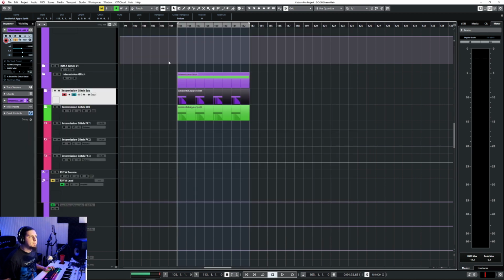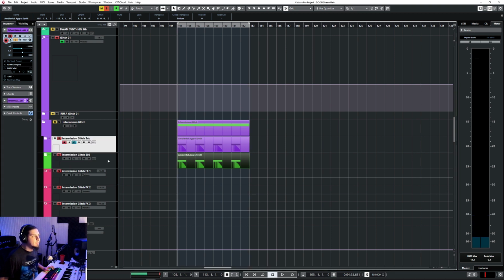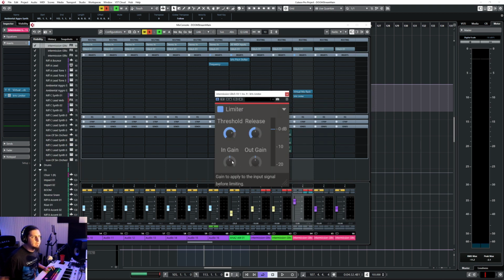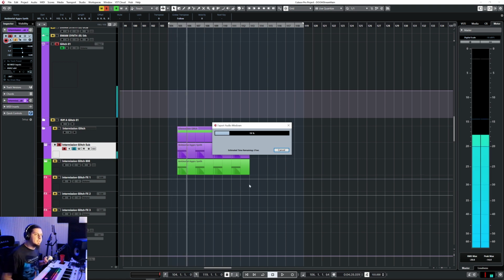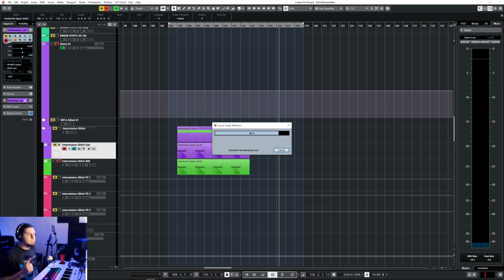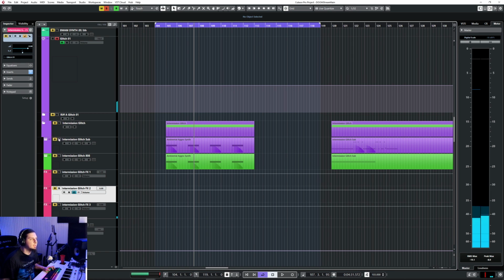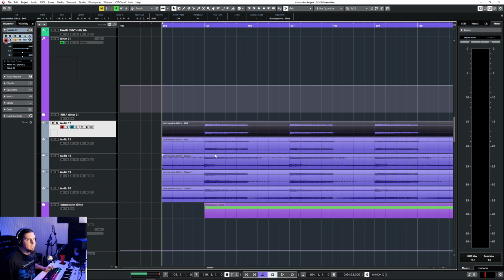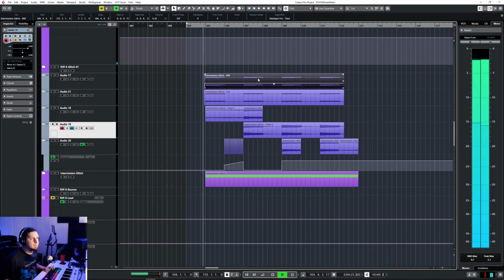Let's Write Music in the Style of DOOM - Part 16 - Intermission Distorted Synth/Mini-Doom Instrument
Hi there, thanks for stopping by! Over on Twitch I stream writing and mixing songs from scratch in various styles.

In this series we'll be writing a song in the style of the amazing soundtracks done by Mick Gordon for DOOM 2016 as well as DOOM ETERNAL.

This is going to be a BIG project and we've got a ton to go through, but here's just some of the topics we'll be covering:
* Project setup
* Guitar/Bass Tracking & Editing
* Drum Routing / Working with GetGood Drums (Modern & Massive)
* Sound Design
* Writing Ambiental & Dissonant Passages
* The DOOM Instrument
* Capturing the spirit and methods, but writing in your own style
* Working with samples and sound effects
* Mixing & Mastering Aggressive, very layered music
* My love of Mick Gordon's as well as id's work on these two amazing games